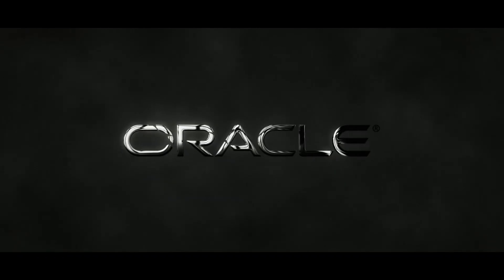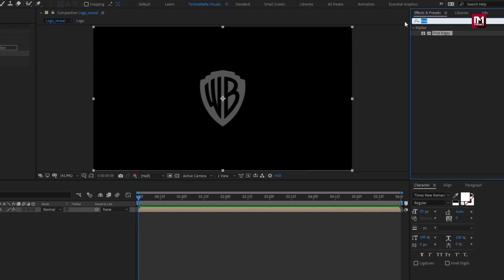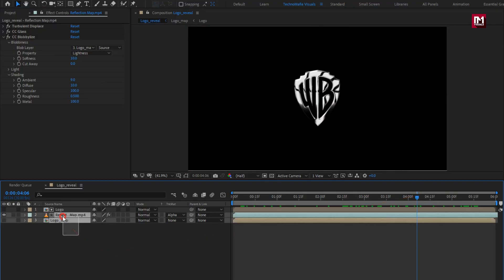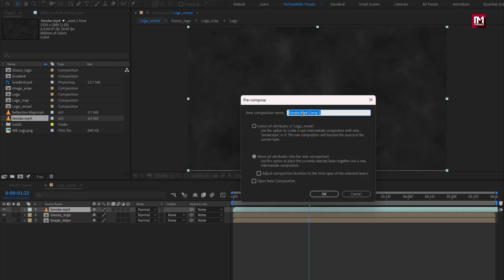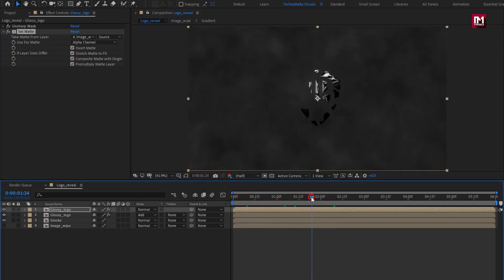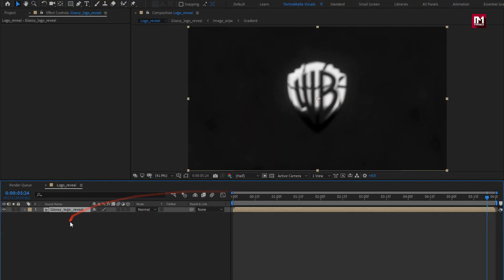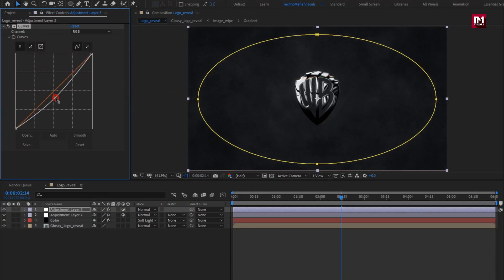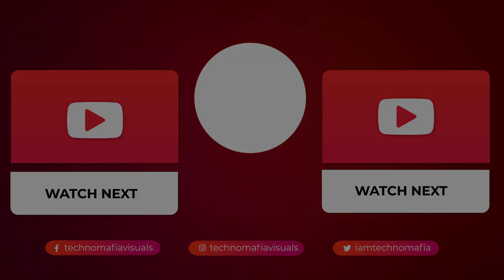Dark Cinematic Logo Reveal in After Effects | After Effects Tutorial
Learn how to create a dark cinematic logo reveal animation in After Effects in this step-by-step tutorial (S11E04). Perfect for intros, trailers, film projects, and cinematic presentations.

In this tutorial, you’ll discover:

How to set up a dark cinematic environment
Adding light leaks, smoke, and particles for atmosphere
Using camera movements for a dramatic logo entrance
Final color grading for a professional cinematic look
Whether you’re a beginner or experienced in motion graphics, this tutorial will help you achieve a professional dark cinematic logo reveal effect.